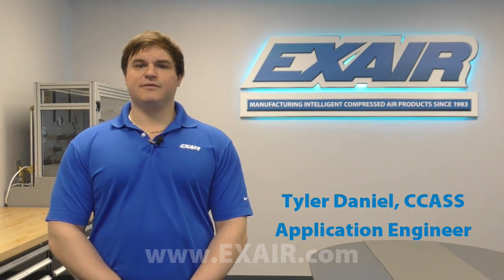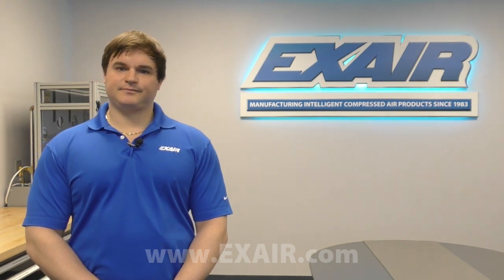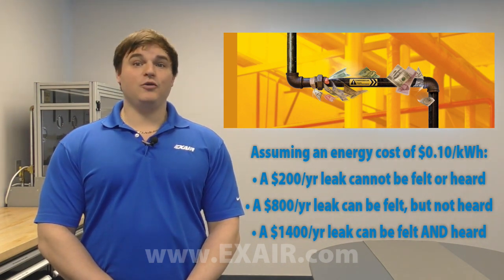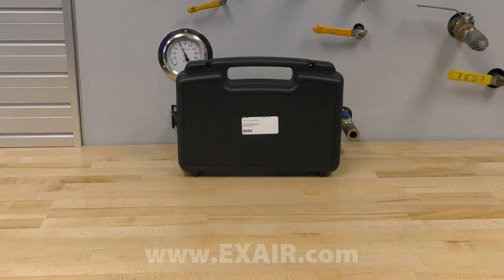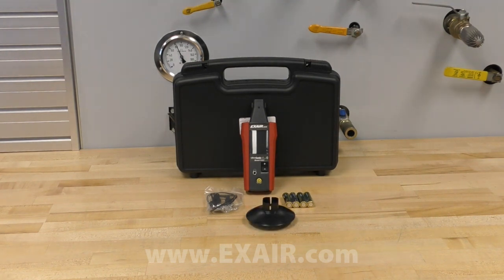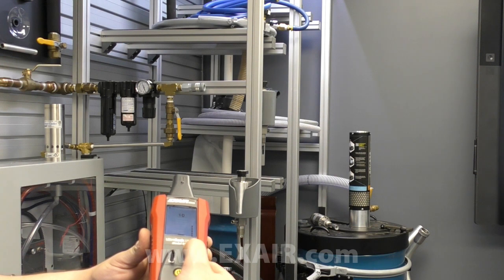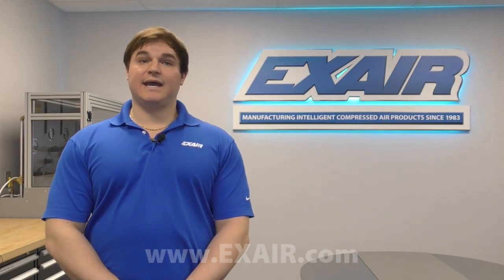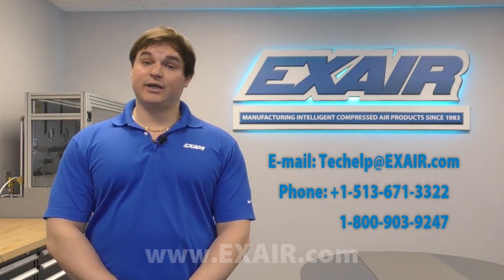EXAIR's Model 9207 Ultrasonic Leak Detector Overview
Ultrasonic Leak Detectors locate costly leaks in your compressed air system. In this video, learn how to use them and how they come in handy.